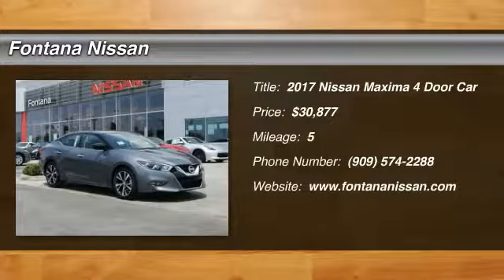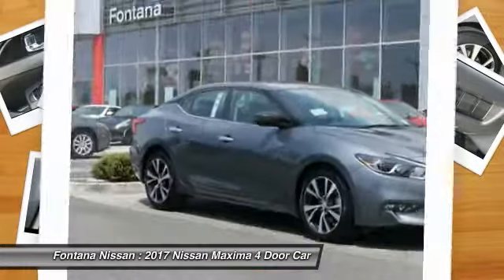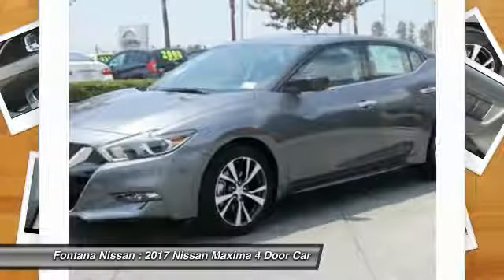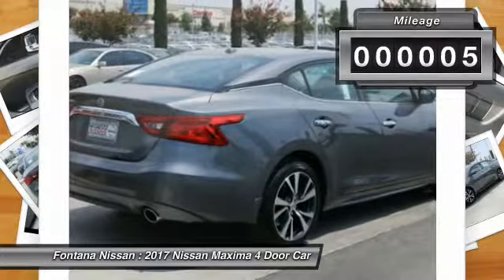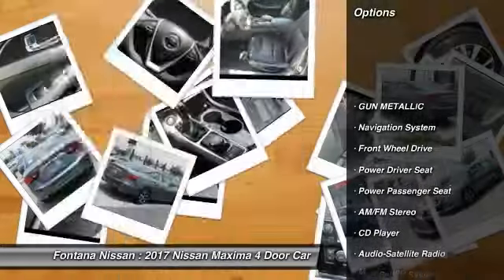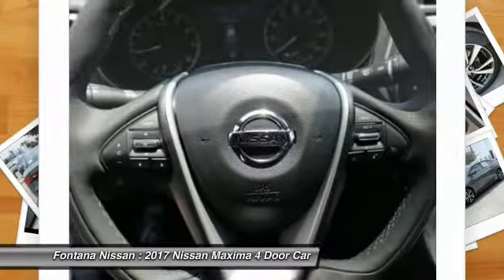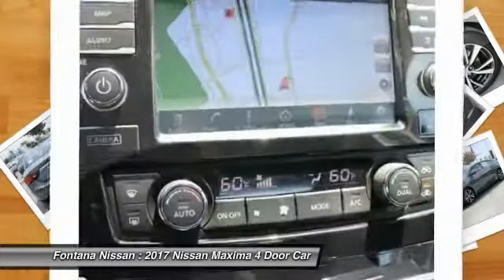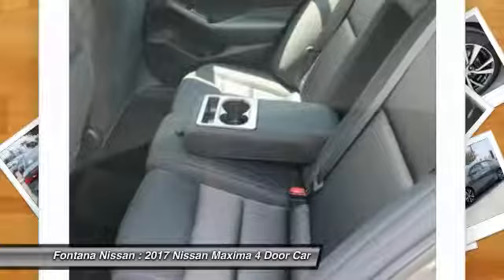2017 Nissan Maxima new, Altima, Maxima, Sentra, 370Z, Murano, Fontana, Rancho Cucamonga, Ontario, Sa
2017 Nissan Maxima S

Fontana Nissan
16444 South Highland Avenue

ONLY $279 PER MONTH PLUS TAX OR $30,877 PLUS FEES - 2017 Nissan Maxima - Whatever your vehicle needs may be, please feel free to contact one of Fontana Nissan's professional staff members. We strive to make buying, leasing or servicing your vehicle a positive experience and to keep you as a customer for life. NET COST OF $30,877 BASED ON SALE PRICE OF $31,877 AND $1,000 NISSAN CUSTOMER CASH - Lease payment based on $2,995 drive off plus first payment - $3,925 NMAC Cash - 12,000 miles per year - 36 term - on approved credit - STOP BY TODAY!